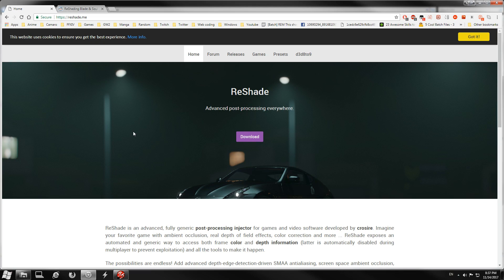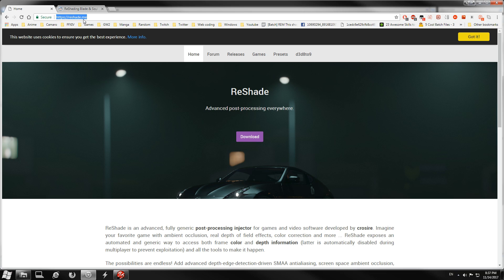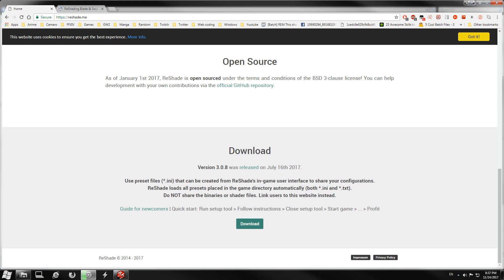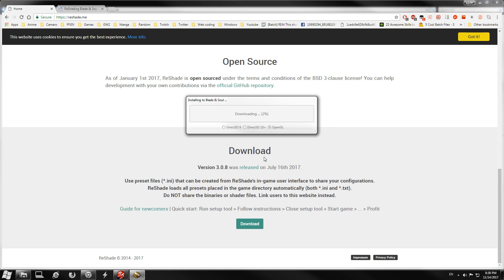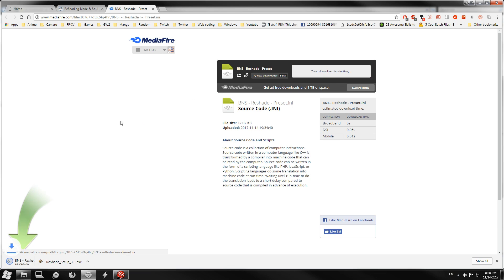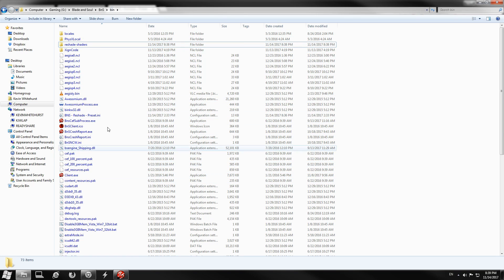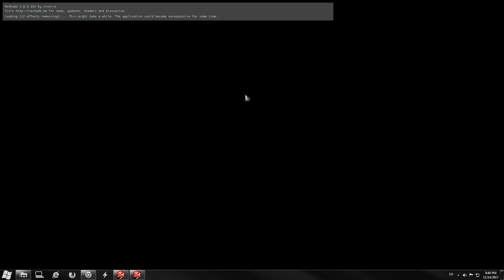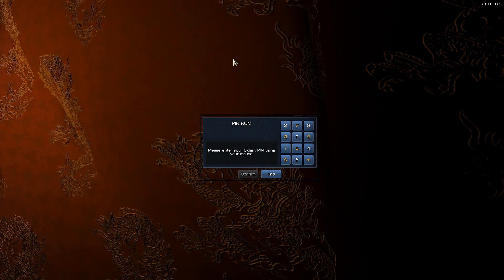ReShade 3.0 Tutorial for Blade and Soul (or any game at all really)